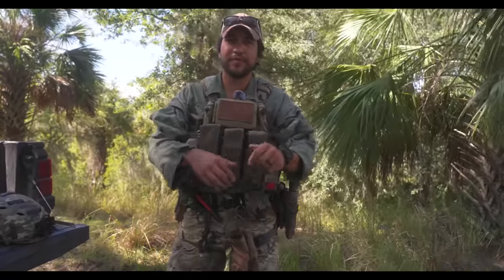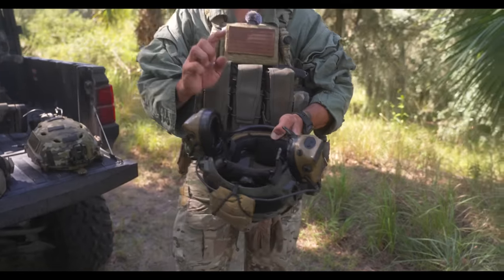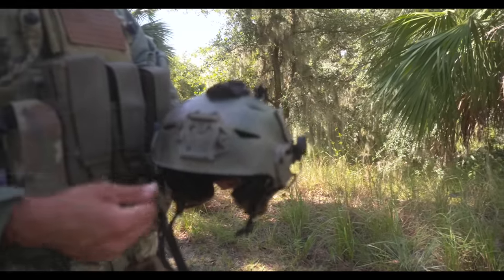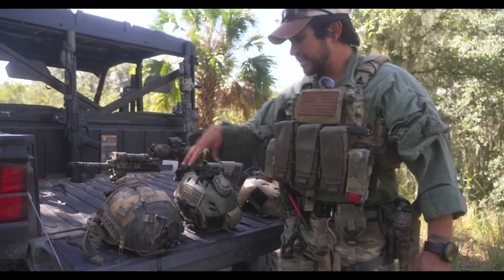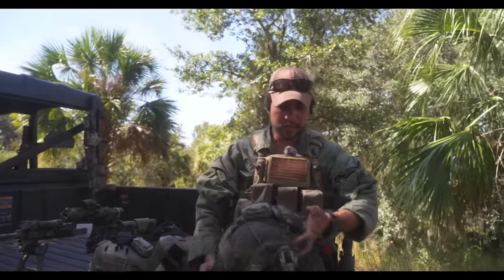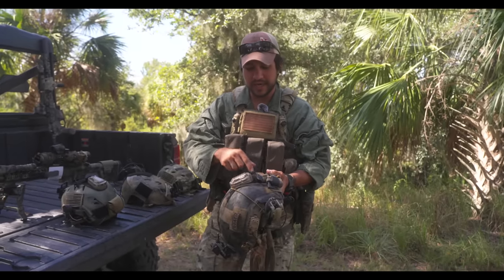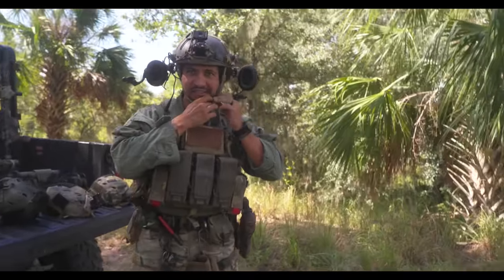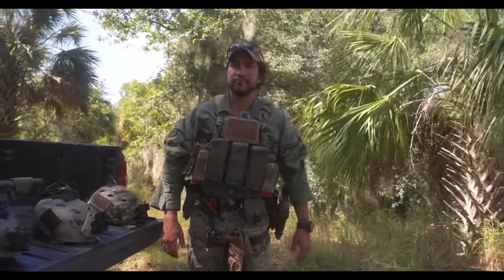WW3 Helmets loadout & Breakdown: Ballistic to Bump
In this Hatchet Cast episode, Eric & Roy discuss their Helmets/ load-outs they use, as well as the differences between ballistic helmets and bump helmets. Make sure you follow Barrel & Hatchet on our other social media platforms to stay up to date on what is happening in the Barrel & Hatchet community. Welcome to Barrel & Hatchet Trade Group.

Barrel & Hatchet Amazon Store

- 2023 TRAINING SCHEDULE: BARRELANDHATCHET DOT COM